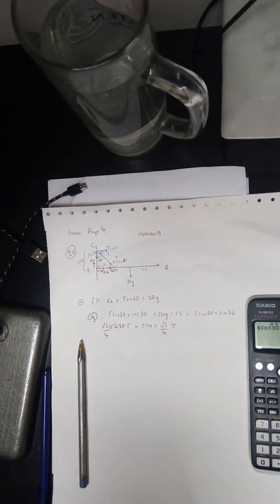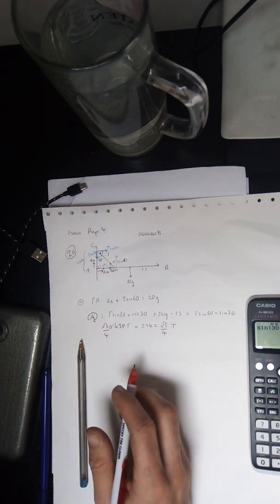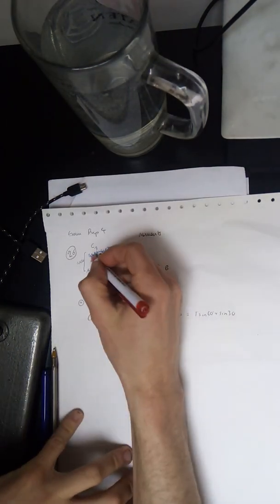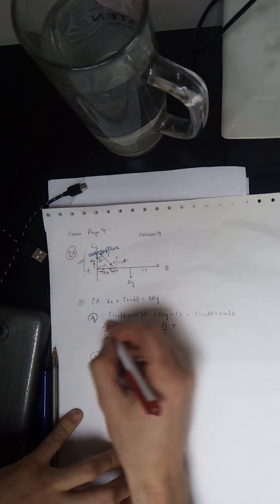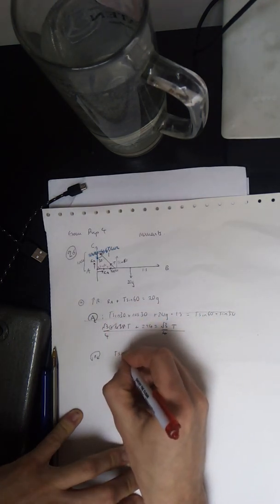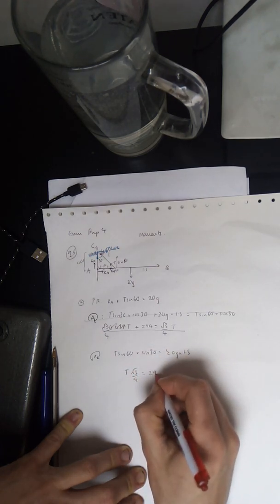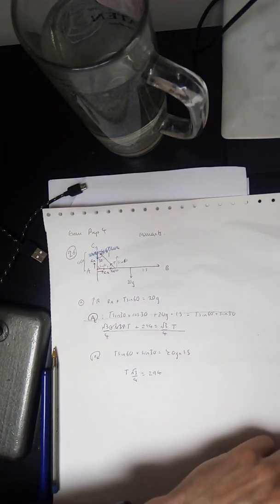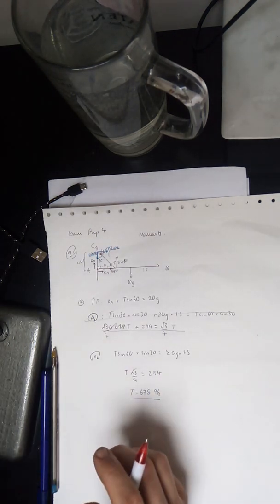Exam prep 4 q6